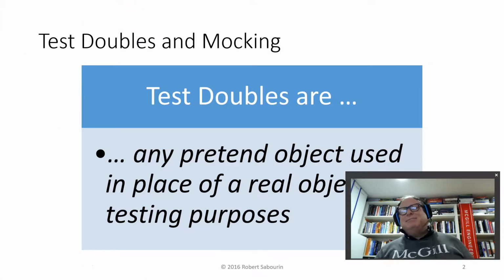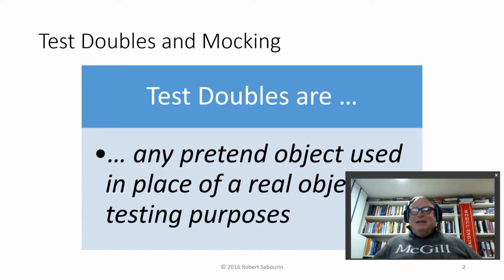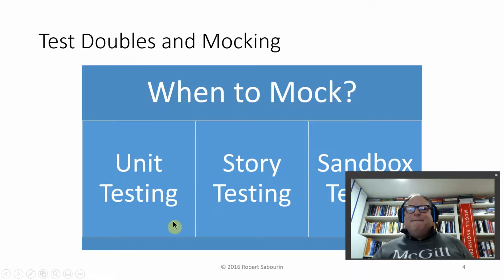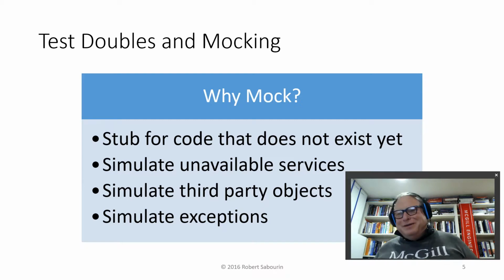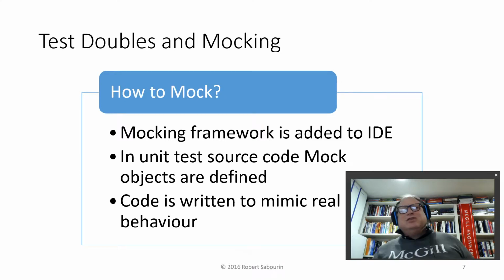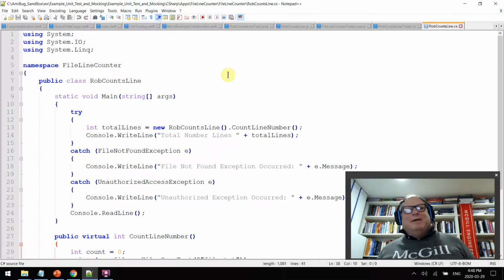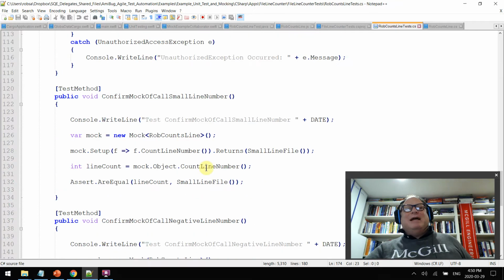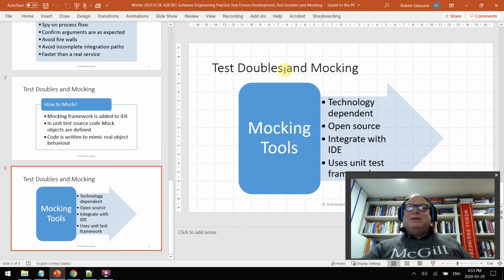Software Engineering Practice Test Driven Development Test Doubles and Mock